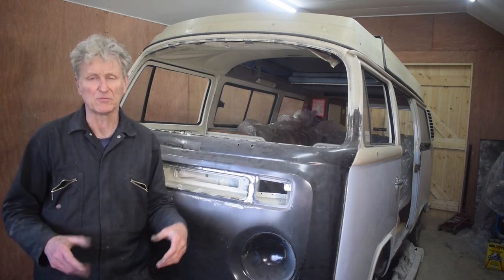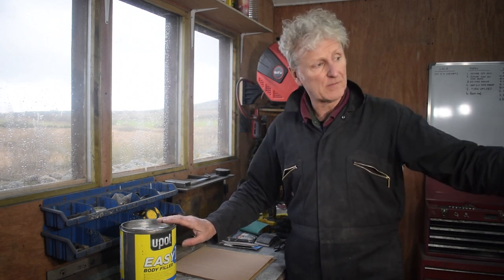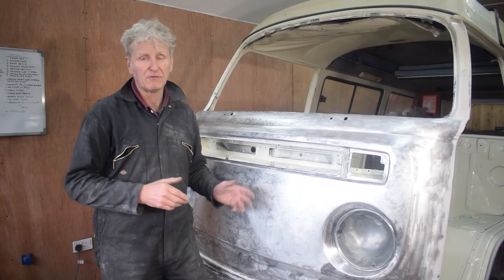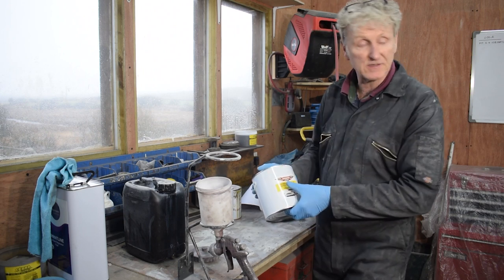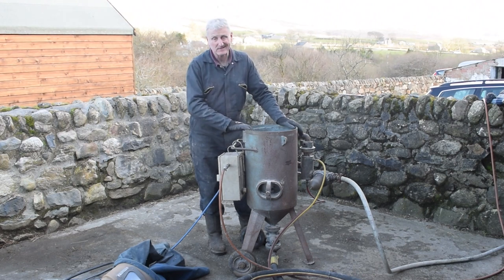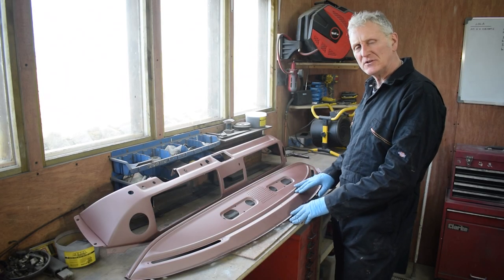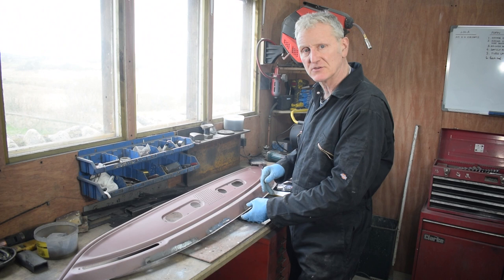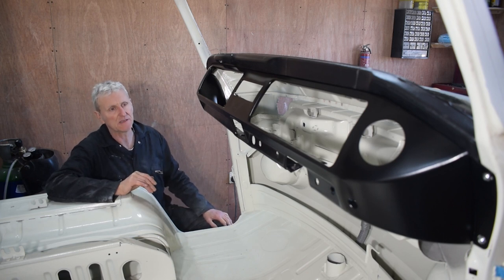1973 VW Campervan Restoration Part 13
Part 13 - Preparing Nell, our 1973 VW Bay window campervan ready for the 2020 hire season. In this episode I start painting the front panel and do some shot blasting.